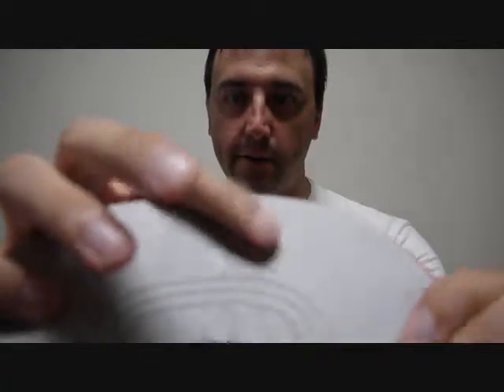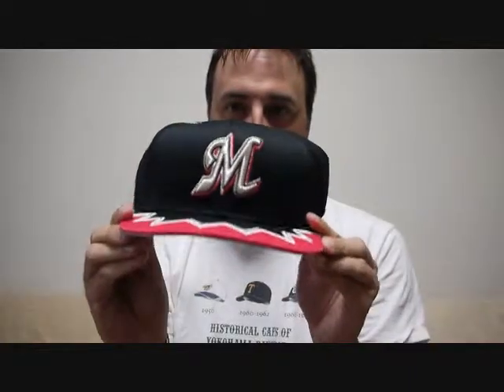Japanese baseball caps part 2.wmv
More about Japanese baseball caps.